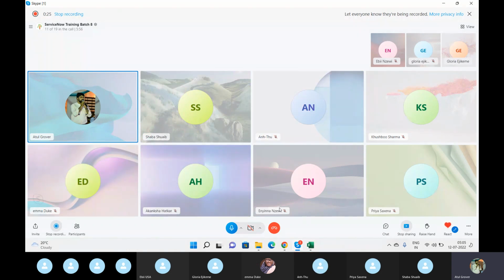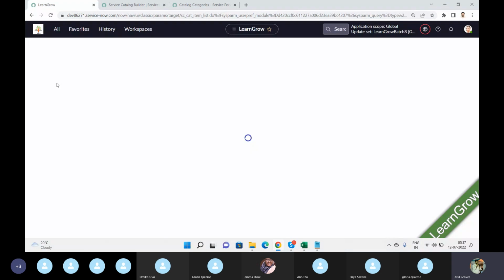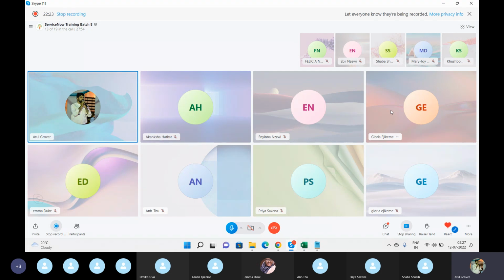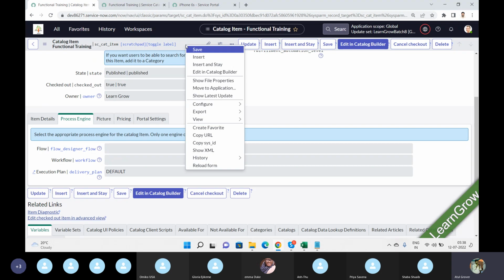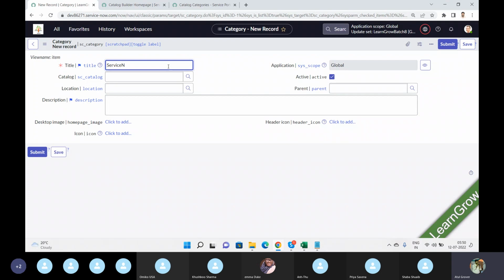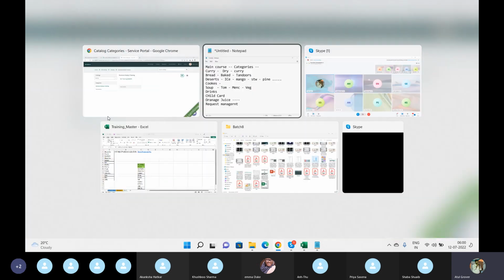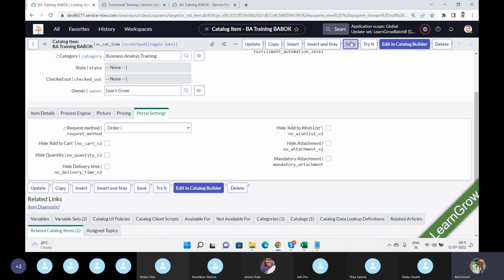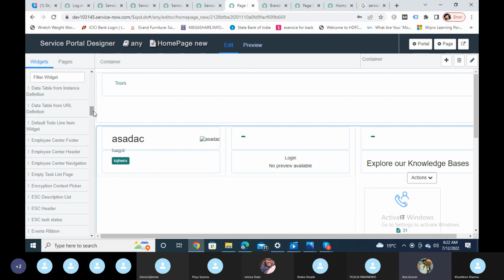Batch 8 | Day 22 | Catalog Builder - Category - Item | Techno Functional Training | San Diego